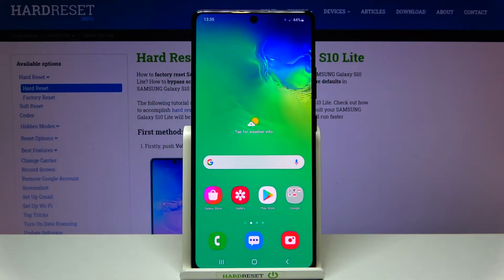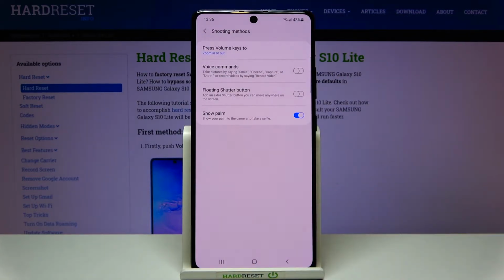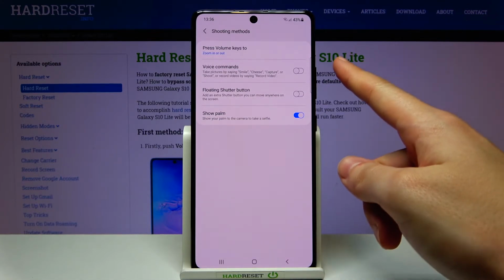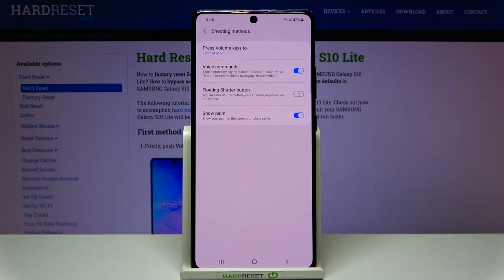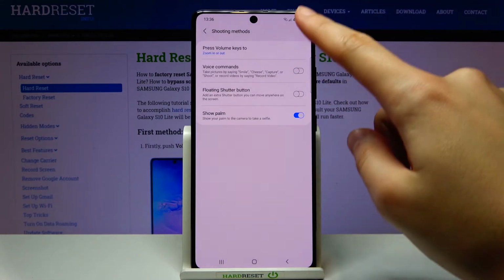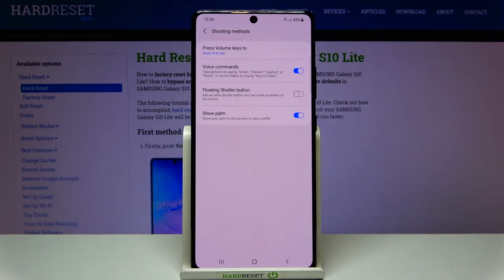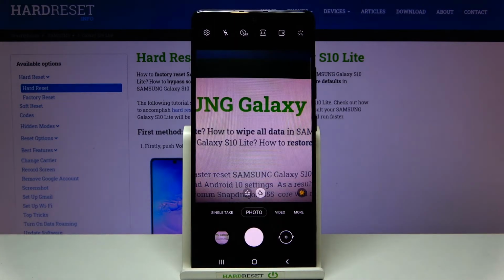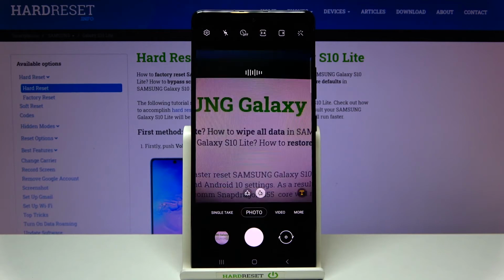How to Activate Camera Voice Control on SAMSUNG Galaxy S10 Lite – Camera Audio Control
Did you know that you can control the camera in your SAMSUNG Galaxy S10 Lite with your voice? This is really awesome and super useful, so open this tutorial and find out how to do it. Our specialist will show you how to enter the camera settings, and then show you how to run the Audio Control mode. If you want the camera shutter to start automatically after it recognizes your voice and a command like 'cheese' then watch this tutorial as soon as possible.